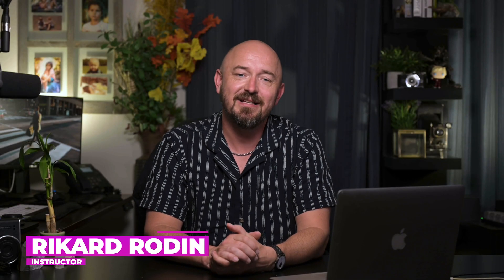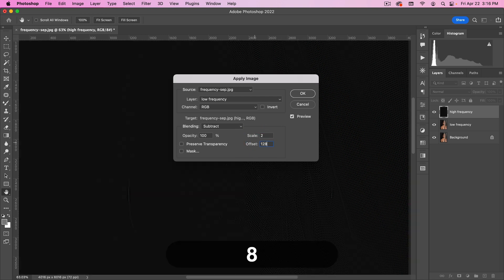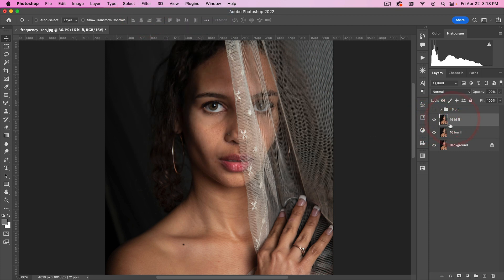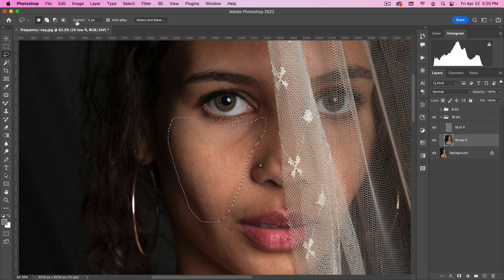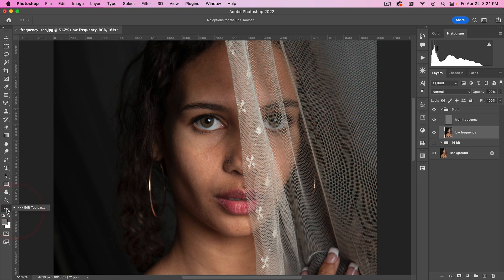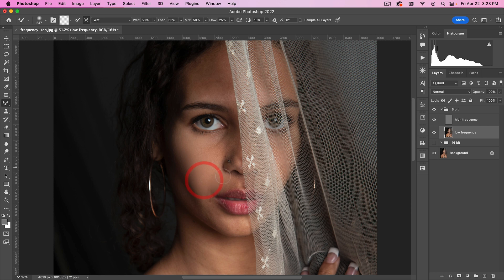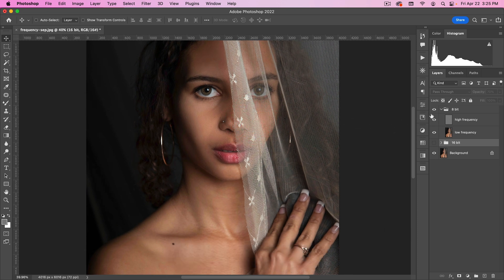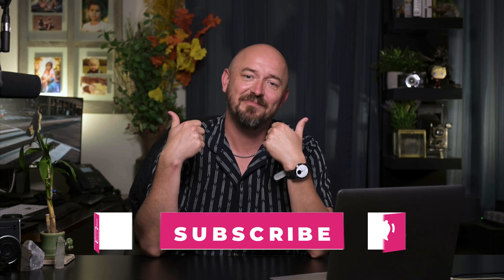Best Settings for Frequency Separation in Photoshop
In this short tutorial, I’m going to show you the settings for frequency separation in Photoshop. We’ll cover the settings for 8-bit and 16-bit files and then also the best tools and settings for the low frequency smoothing step.